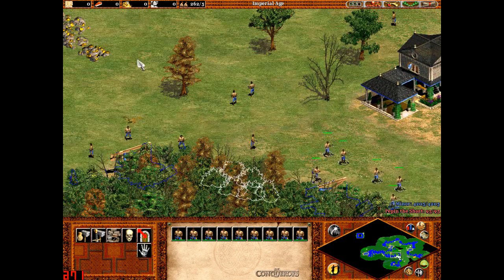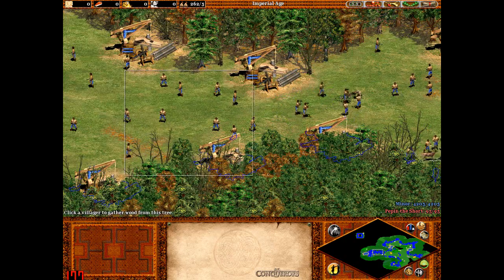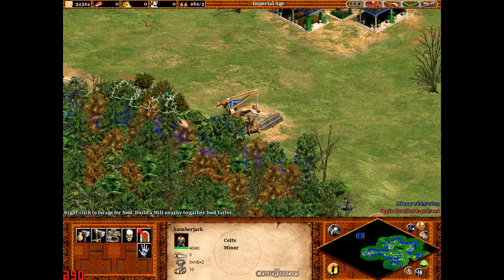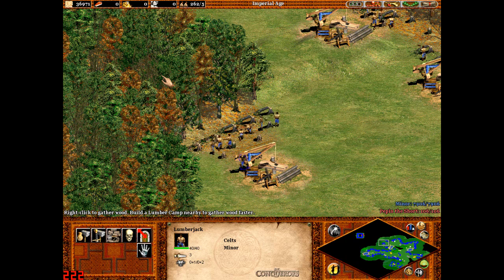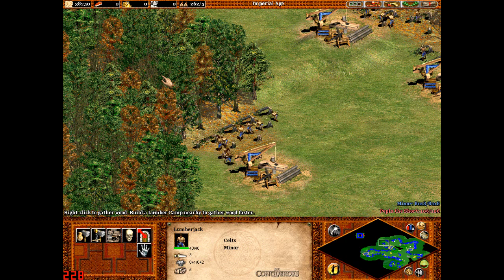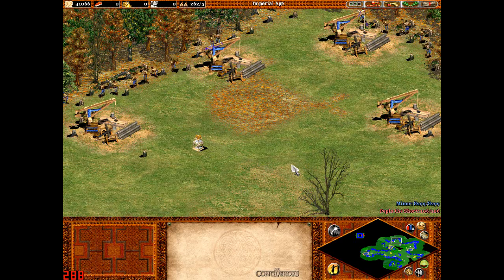Age of Empires II Guide - Wood Chopping Timings (Part 1)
I show and explain to you in this video the time it takes to chop wood in the various speeds and ages with upgrades, and also for the amount of villagers that you use to chop the wood. This is both for fun and for people who are interested in knowing all this for any games they play.

I'll be uploading the spreadsheet soon that I mention in the video.

This is part 1 of the bonuses, resources, technologies and upgrades guide.